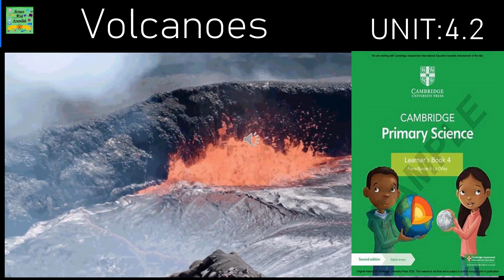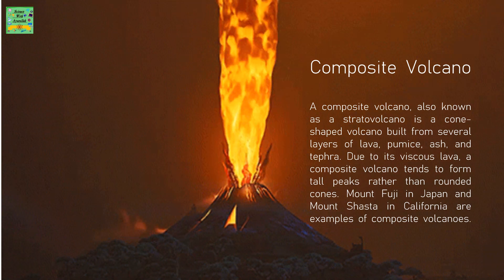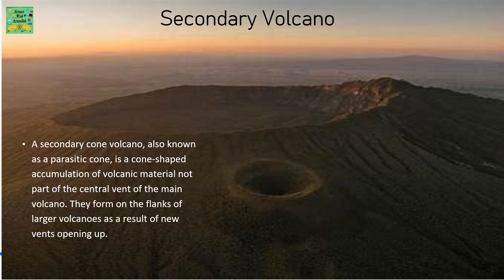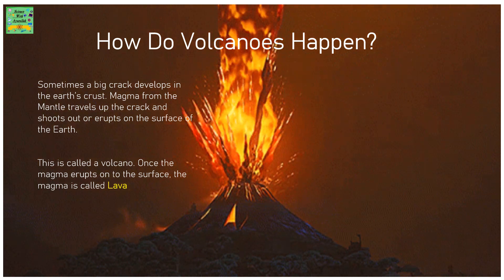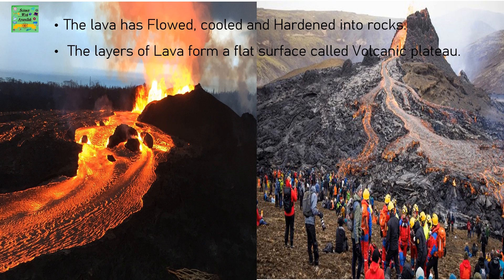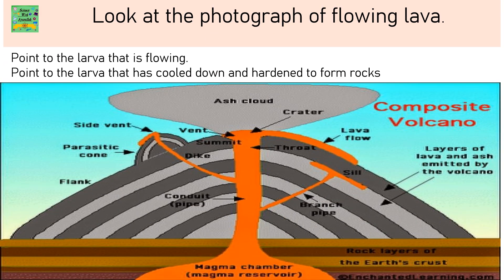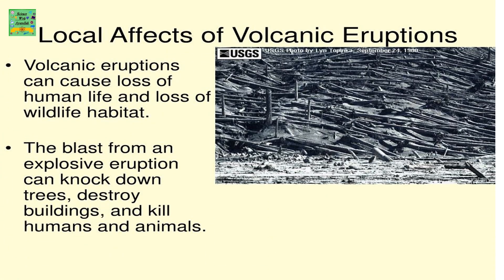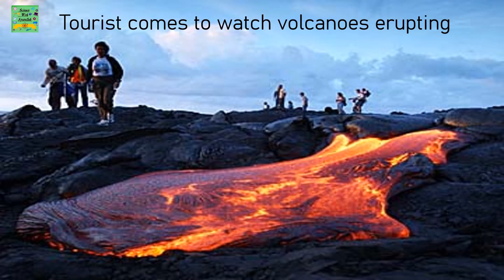Cambridge primary science grade 4|Volcanoes|Unit:4.2#sciencewithayazullah